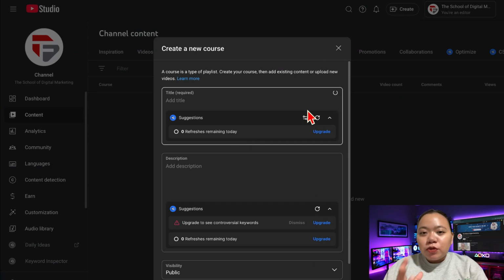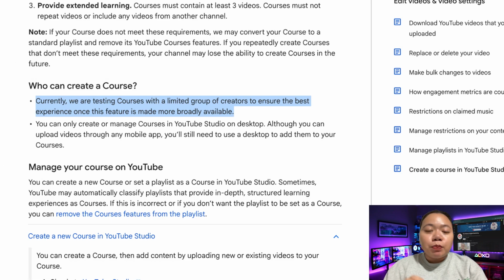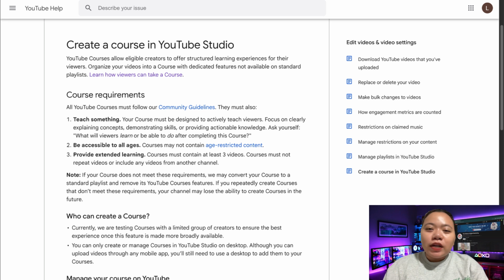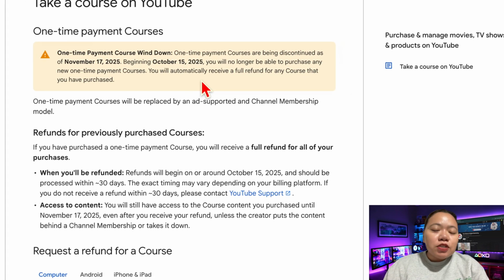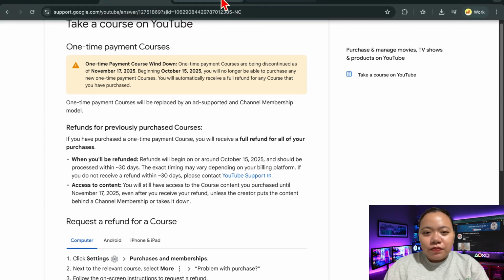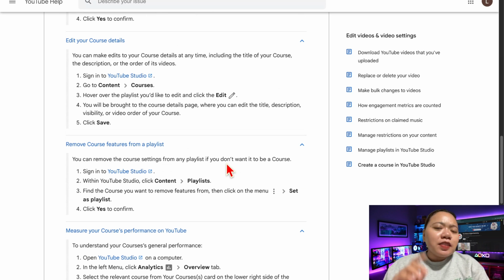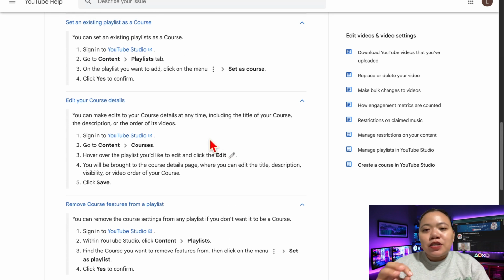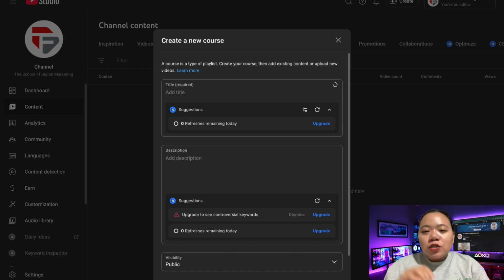How to Create a YouTube Course in YouTube Studio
YouTube is rolling out a powerful new Courses feature that lets creators turn their videos or playlists into structured, professional lessons right on their channels — and it’s completely free. In this step-by-step 2025 YouTube Course Tutorial, I’ll show you exactly how it works, how to set it up, and how to make your content look like a full online class. Whether you’re an educator, coach, freelancer, or creator, this guide will help you turn your YouTube channel into a learning platform that attracts views, subscribers, and potential income. Stick around till the end, because I’ll also share some tips on how to make your first YouTube Course stand out. Let's dive in!

Also Watch:

🔥 Tuberank Jeet
Optimize your YouTube videos and get better rankings